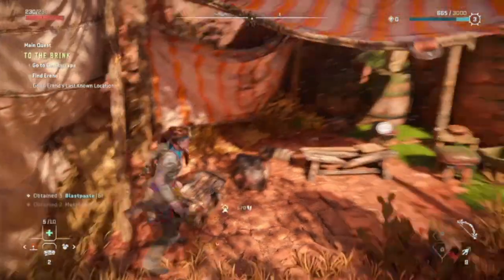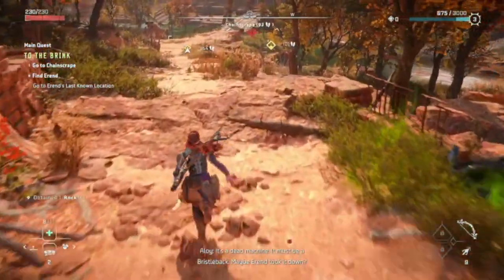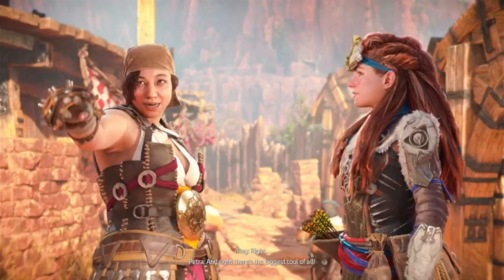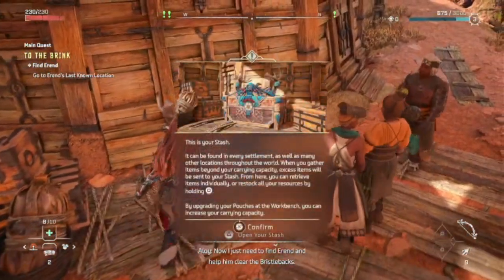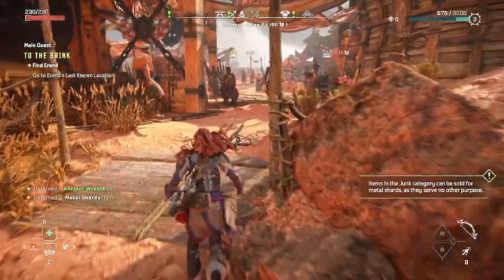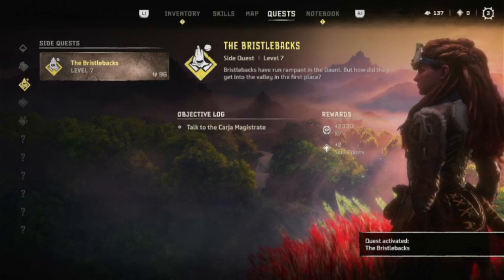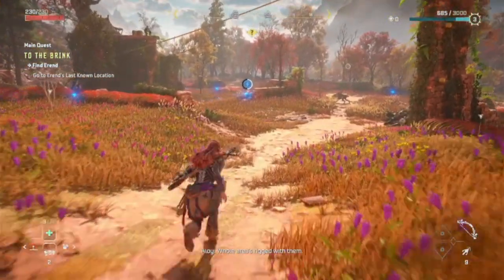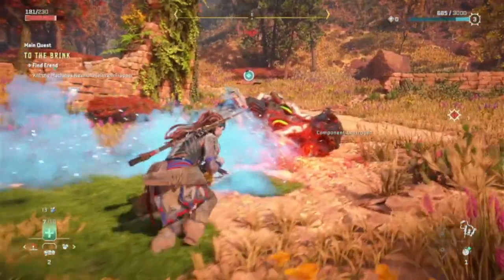Corruption:Horizon Forbidden West part 4